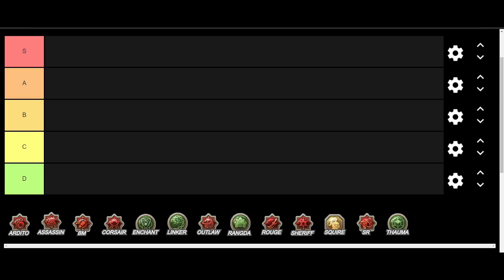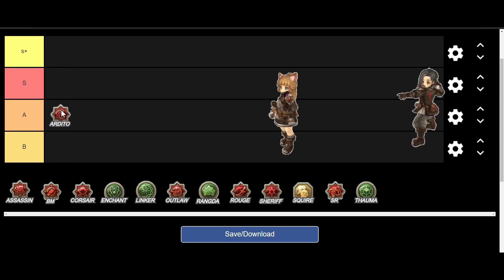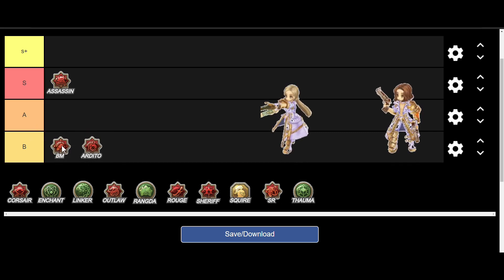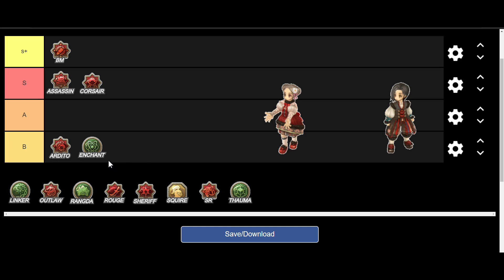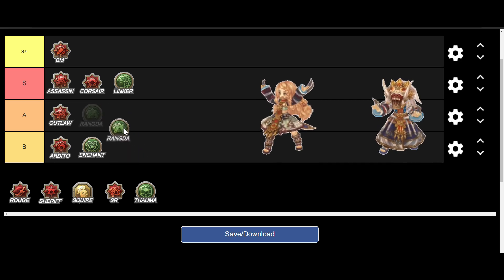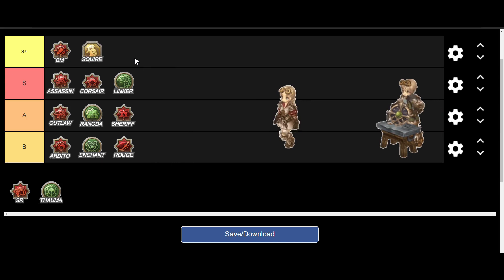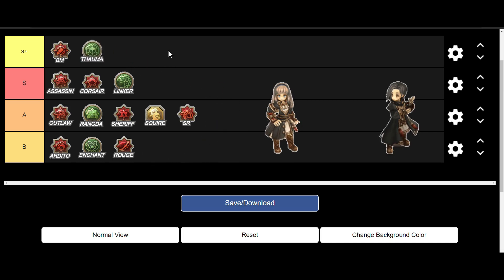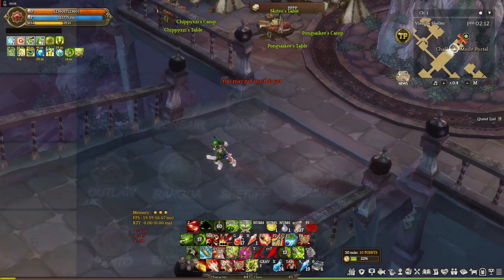Scout Tier List For March 2020 - Tree Of Savior